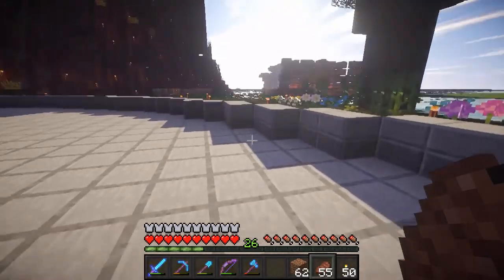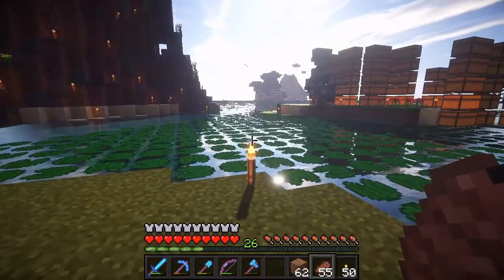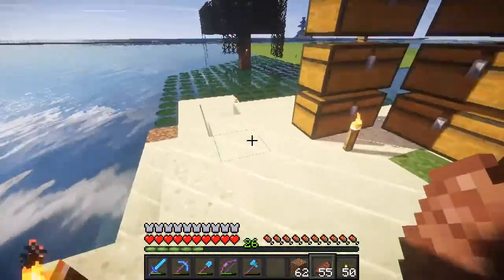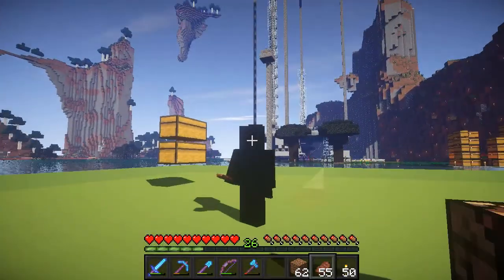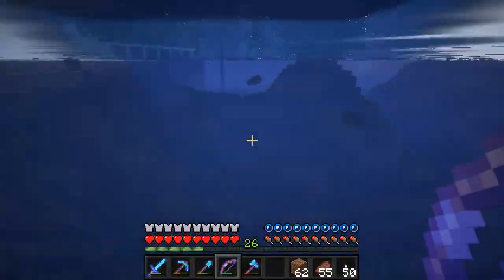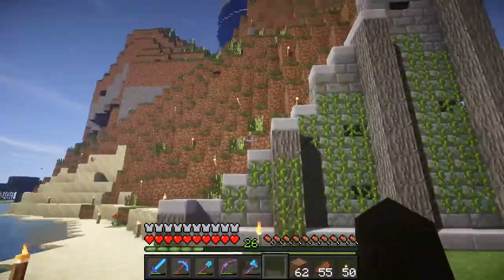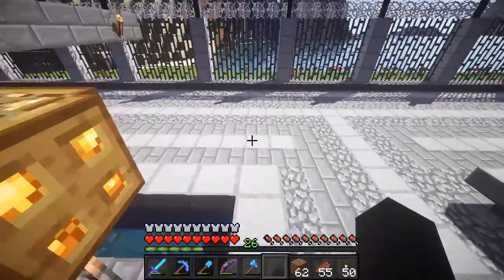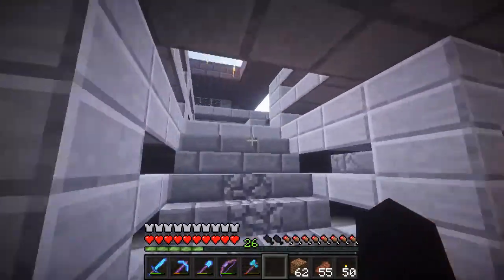TooCrafty Minecraft SMP Minisode 2: Shaders Chat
In this little mini installment, I fire up the shaders mod and walk around a recent build to ask for your opinion on if, how, and when to do shaders.

~ Credits ~

ISRC: USUAN1200089

**--- Server Info ---**